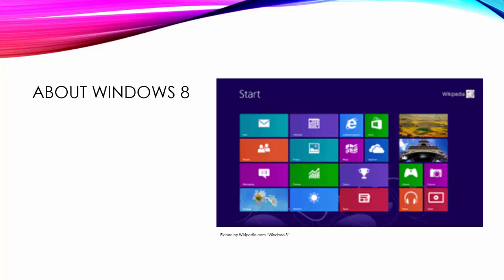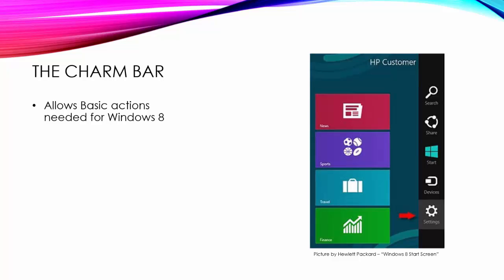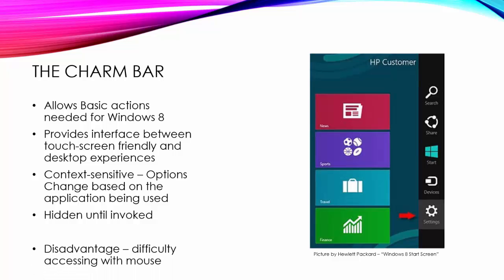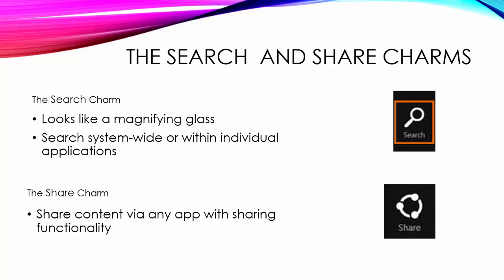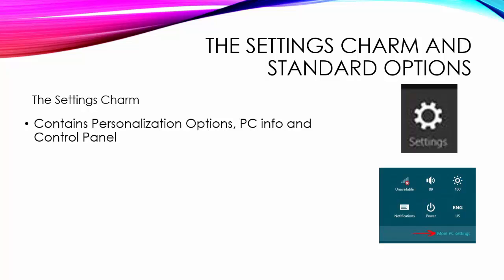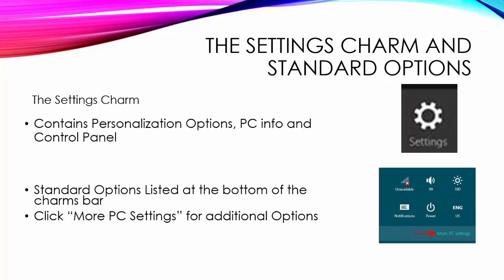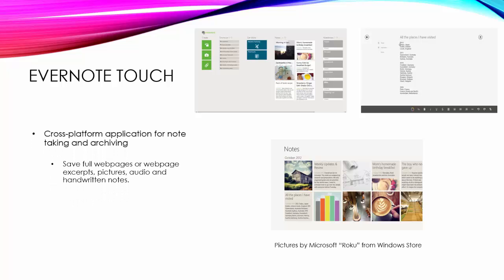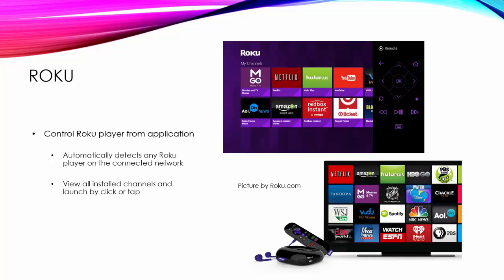Exploring Windows 8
Chantelle Davis Williams discussing features and applications of Windows 8